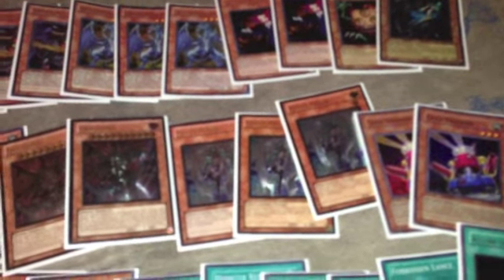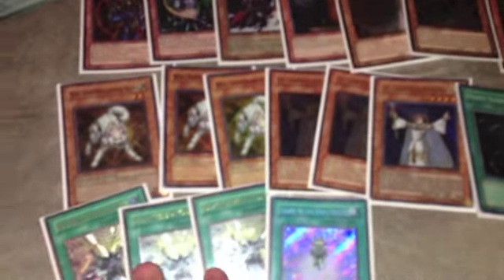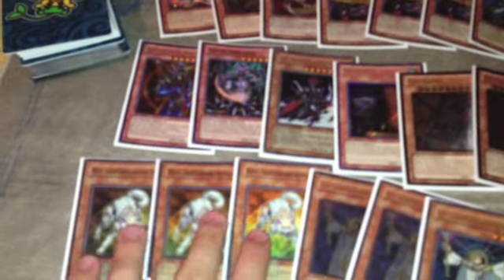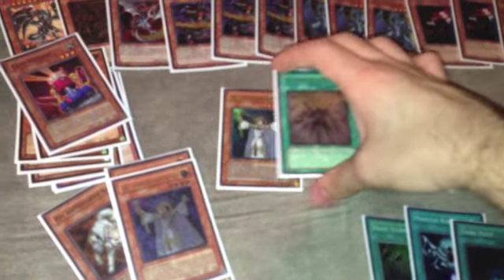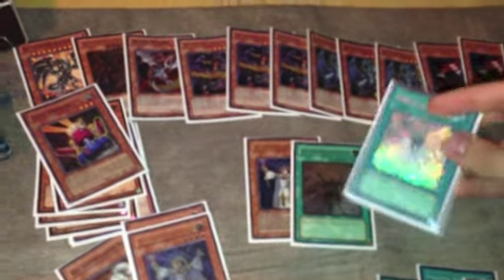BEST YUGIOH 2012 CHAOS DRAGON DECK PROFILE